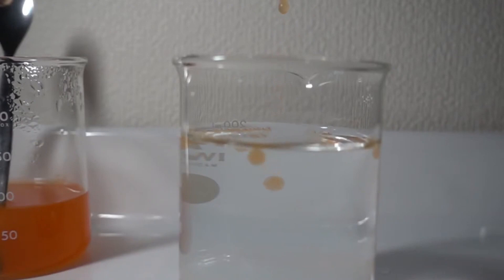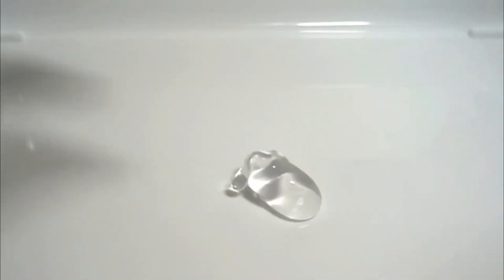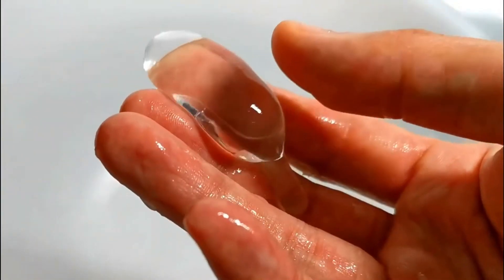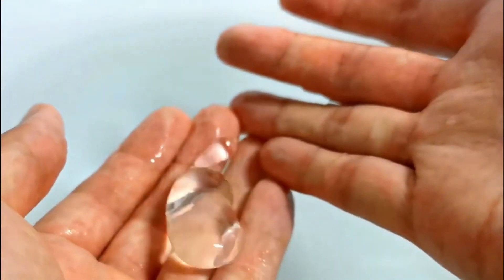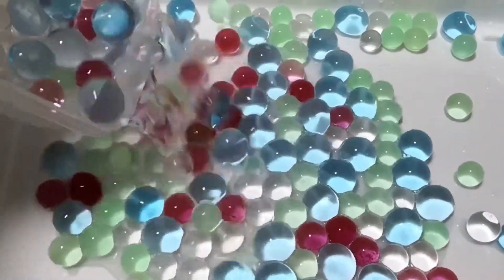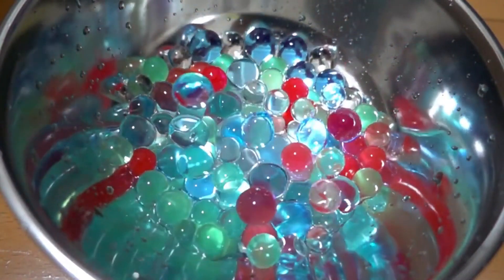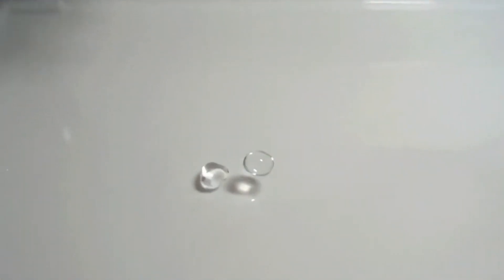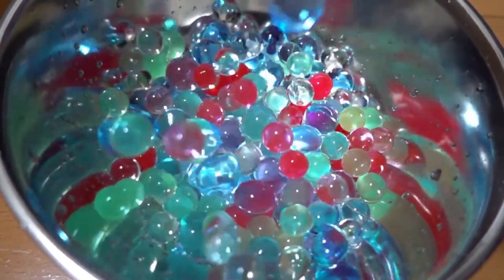Hydrogel song（ハイドロゲル ソング）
I made a song about hydrogel. This is a song about the fun and wonder of gels. Please listen!
（ハイドロゲルの曲を作りました。ゲルの面白さとその不思議を歌にしています。ぜひ聞いてください！）
●lyrics

A chewy gel,
Foods like konnyaku, agar, and pudding.
The elasticity of gelatin and the wonders of double networks.

The heart of a gel chemist dances,
Super absorbent resin that absorbs moisture.
Industrial, medical, and various applications.

Experimenting in a test tube, the moment the liquid solidifies.
The world of gel is deep,
Researchers were excited;
Walk in search of new discoveries.

The power hidden within the gel,
It is still alive in our daily life.
gel chemist song,
Let's keep singing that magic.🎶

Hydrogel, which swells in water.
A mysterious material that is wet and soft.
A transparent world made up of over 90% water.

You can touch it with your fingertips, like jelly.
Feeling like you're holding water,
Wrapped in the magic of hydrogel.

Medical, beauty, and various applications.
Wound treatment, moisturizing effect.
The power hidden within hydrogel,

hydrogel song,
Let's continue to sing about that wonder.

Gells with sodium alginate and calcium ions.
It is a polysaccharide that is also used in artificial salmon roe, and is also used in sweets and cooking.

By turning the drink into a gel, you can grab it and carry it around.
Mysterious technology, the magic of sodium alginate.

It feels like jelly when you touch it with your fingertips.
A soft gel that wraps drinks.
Combined with calcium ions,
Sodium alginate is transformed.

〇ココナラで化学に関する相談・調査を請け負っています

☆プロフィール
Gelate（ジェレイト）
ゲルの研究をやっています。一人でも多くの方に化学とゲルの楽しさを伝えられたらと思い、動画投稿しています。
温度応答性ゲル、蒟蒻、スライムの研究がメインです。
ゲルを中心に、化学に関する説明動画も投稿します。
高分子学会正会員で、学会やイベントで研究発表もしています。

〇ゲルに関する著書を2冊出しています（Kindle）
「蒟蒻の歴史と化学」：
「ゲルの不思議な世界」：

〇noteでサークルをやっています
「日曜化学サークル」

☆Profile
I am doing gel research. I mainly upload videos of hydro gel.
My main research is thermo-responsive gel, slime and konjac.
〇Polymer Society of Japan Regular Member